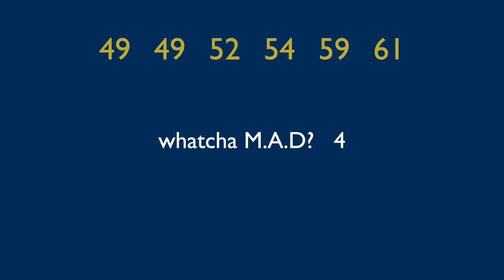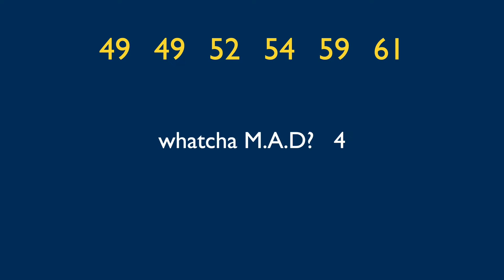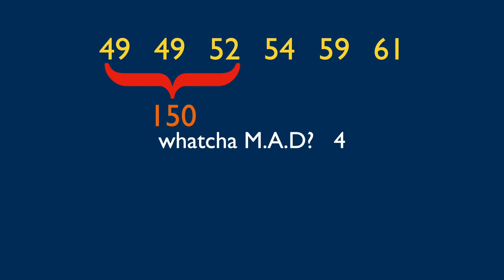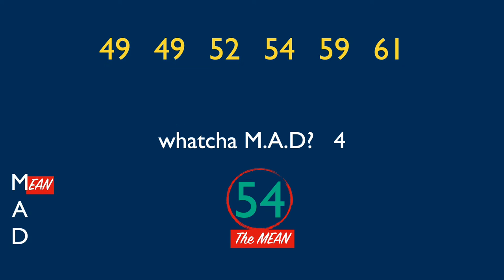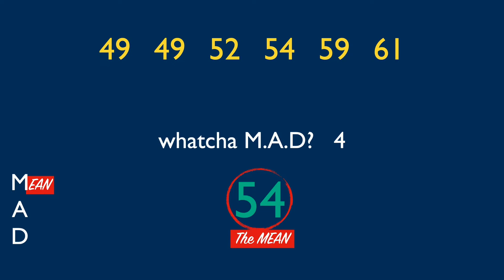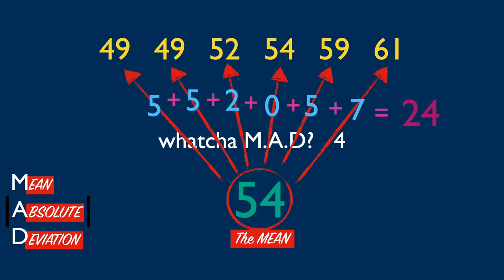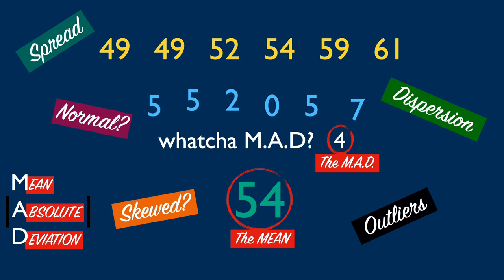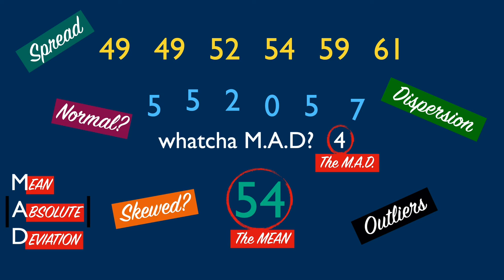whatcha M.A.D? 4